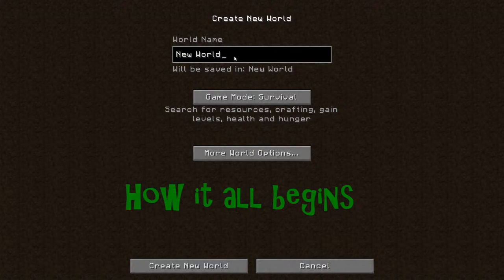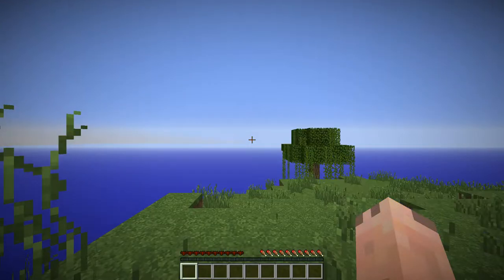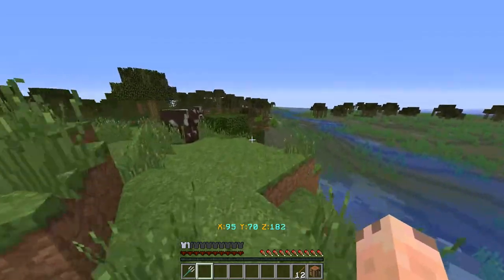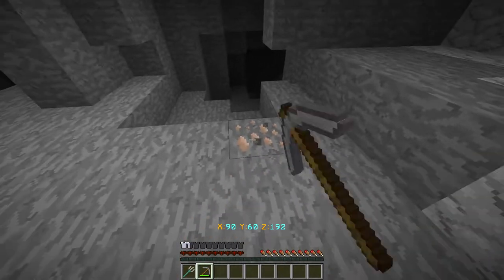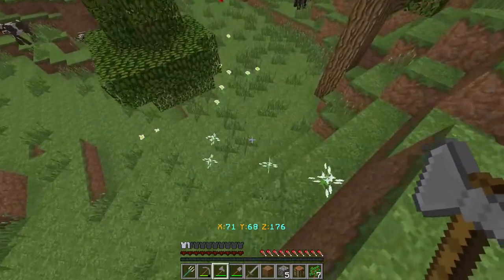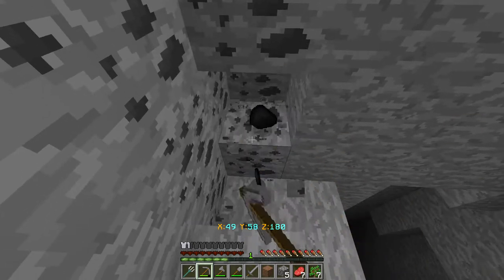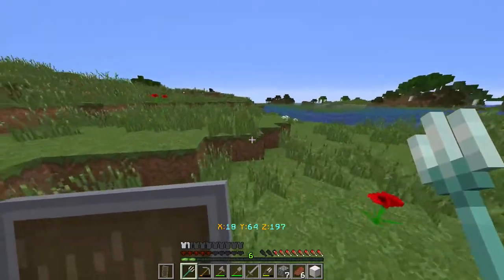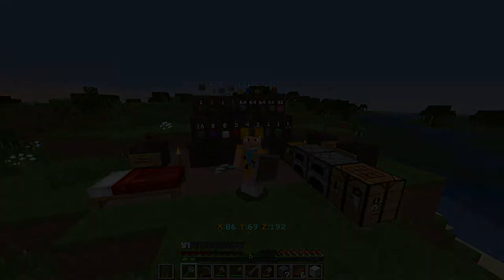Base Race Nov 2018 - Random! - ep 1 "Swings and Roundabouts"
I am taking part in TheMobCave's Monthly Challenge: Base Race for November 2018!

Episode 1:
This month everything is different: a random world, transformed into a Base Race by function-pack-trickery-pokery!
I get it wrong, of course, but it's soon sorted out and I'm counting my blessings and rueing my choice of adversaries. Random choices, made for me by ... sheer luck.
What can I make of this?

WHAT IS BASE RACE?

However, this month we have a 'Mini-' Base Race, and we play in a random world! We download a functionpack to transform this world into a Base Race! There is no 'Build Stage', and during the 'Race Stage' we have the 'positive' and 'negative' options chosen for us randomly!

The Race:
There is a time guideline of 2 hours 40 mins to gather all of the items that have been specified and then store them in the chest that is all ready and waiting for you back at base. Players are expected to record and upload every moment of their efforts to YouTube to a recommended schedule of 40 mins per week.

FORUM:
Lots more details and discussion is on the Base Race Forum

THIS MONTH - "Random!"
Each of the participants has a random world to play in, so everybody's Base Race experience will be very different this month!

My own packs for Circular Sun & Moon, and the 'Batty Hearts' pack that Edd made for me.

INTRO:
Created by me, entirely, painstakingly